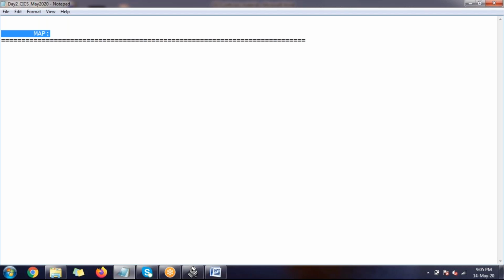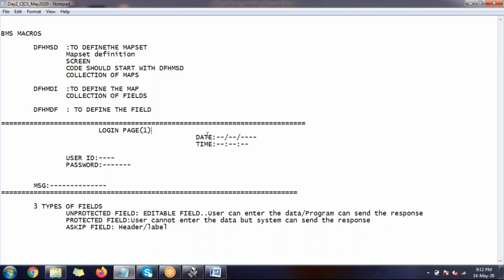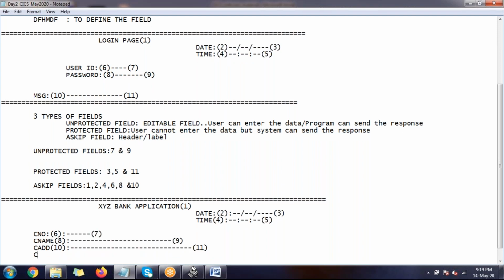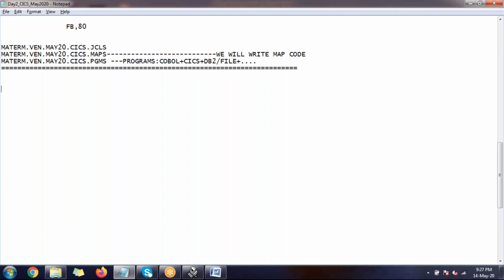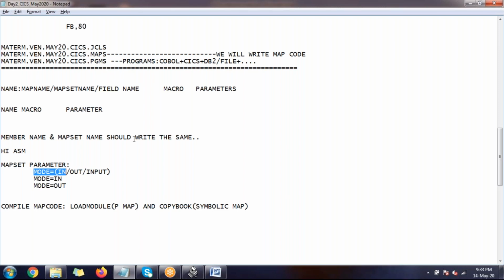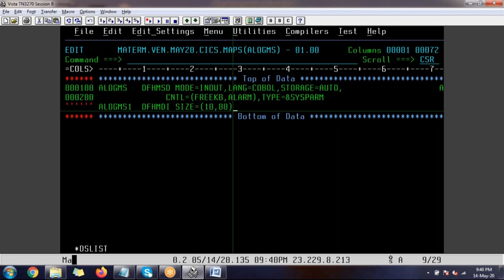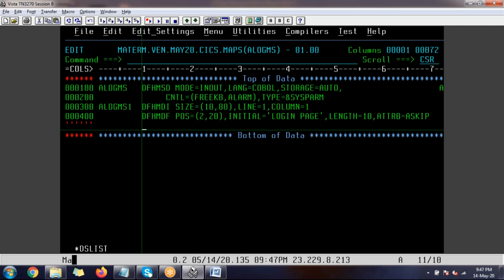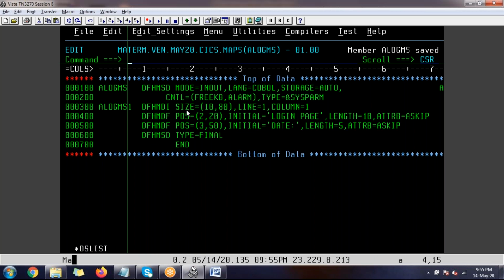Introduction to CICS Part2 JCL, VSAM, COBOL, DB2 and CICS modules training from 25-Nov-2022